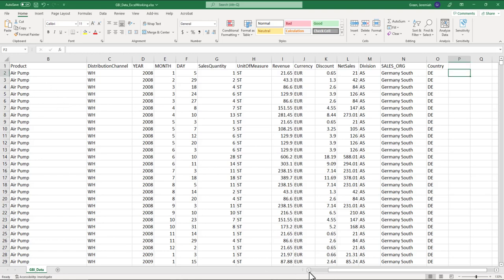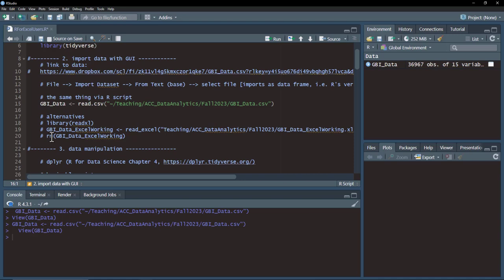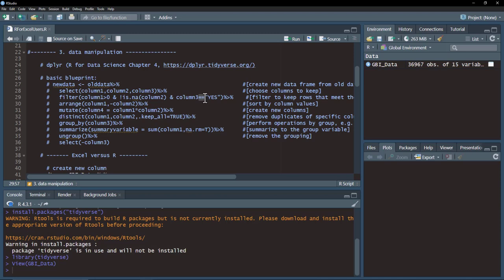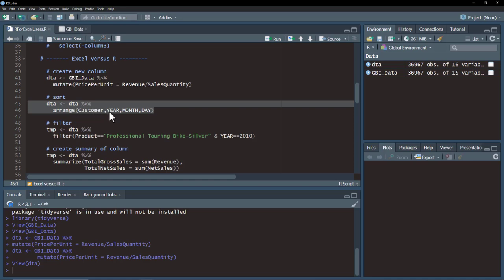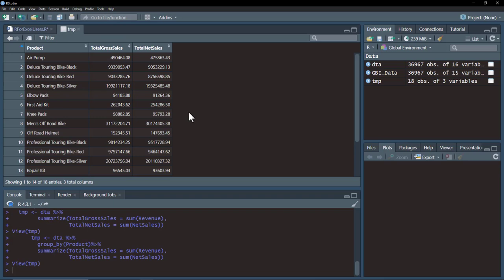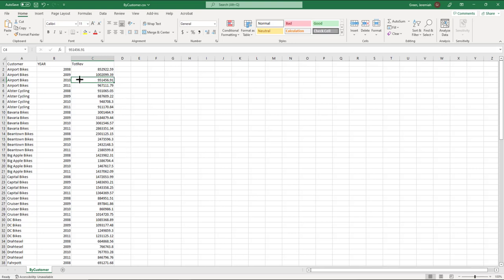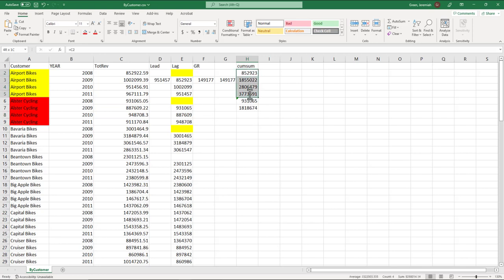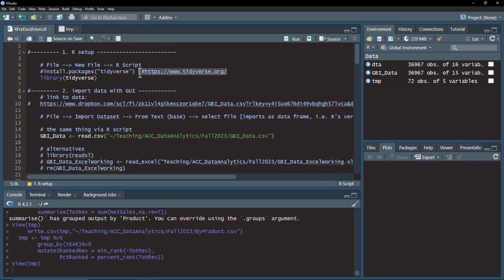R for Excel Users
This video uses a sales record data set to introduce R with RStudio. I walk through common tasks in Excel and how to do the same thing in R.

Timestamps
00:00 Introduction
00:19 Data set
02:54 R and R Studio
03:48 Import data
08:48 Installing packages
17:26 Create new column
21:41 Sorting
23:42 Filtering
26:39 Summarize
29:04 By group summarize
30:59 Remove duplicates
32:10 Other summary functions
34:54 Window functions
46:11 Ranking by group
51:41 Conclusion